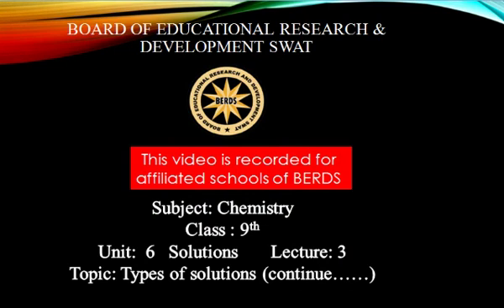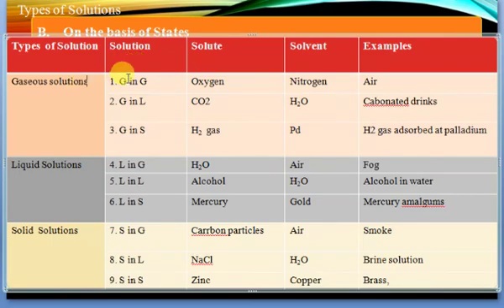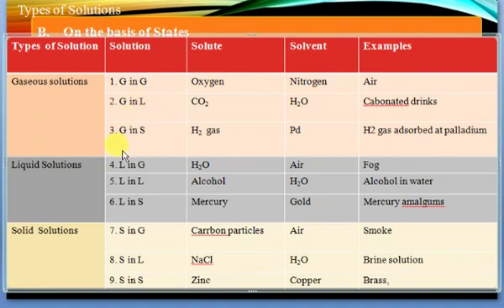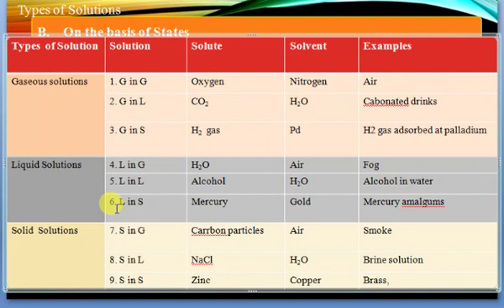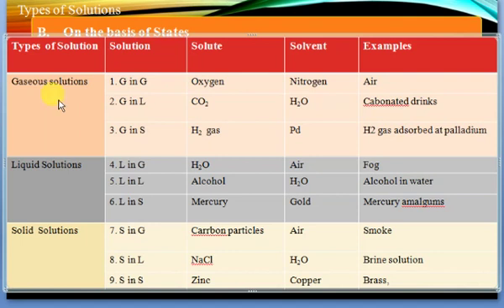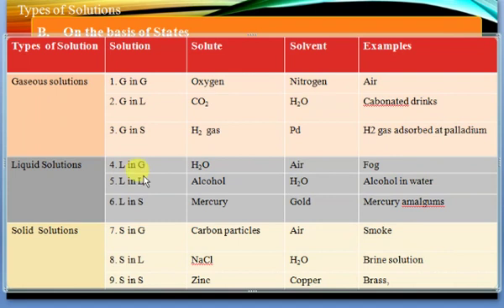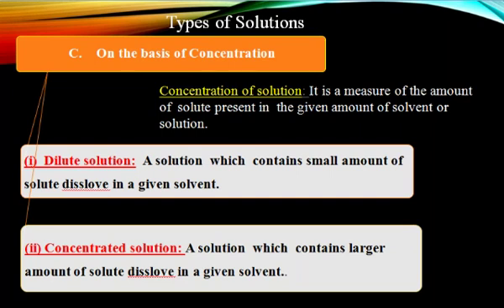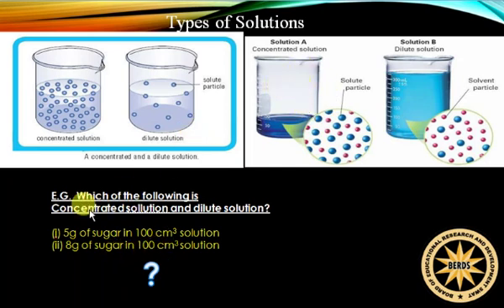Chemistry Class 9 Lecture 3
Swat Children Academy (School & College) Chemistry Class 9 Lecture 2
Unit No 6, Topic: Solution